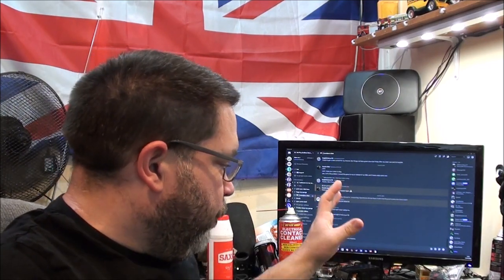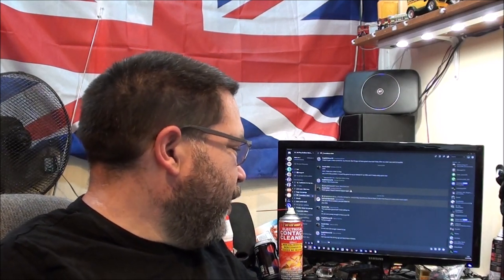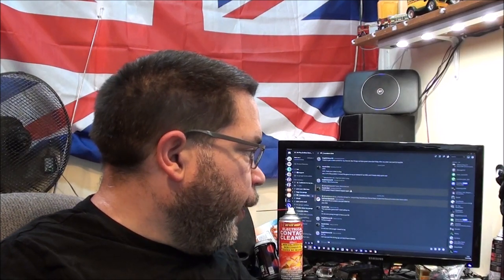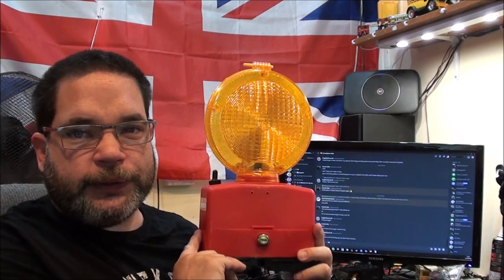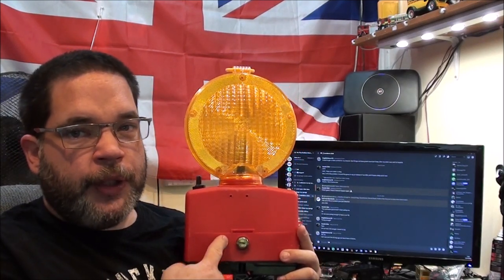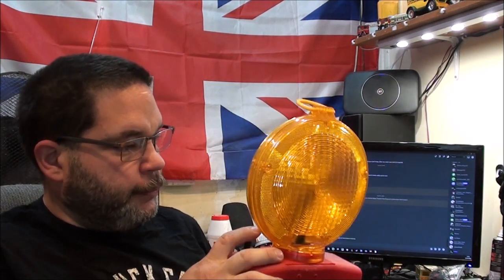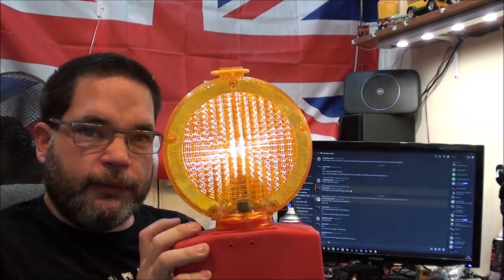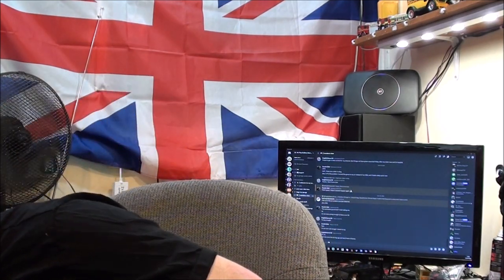Barricade/Road Lamps, Moped Customisation, Funday, Updates.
Acquired some more road/barricade lamps. I will also be taking part in a motorbike show and a carnival parade